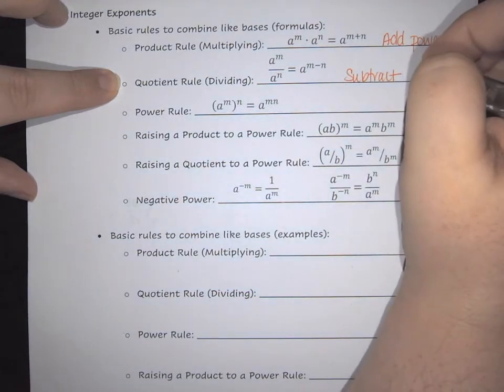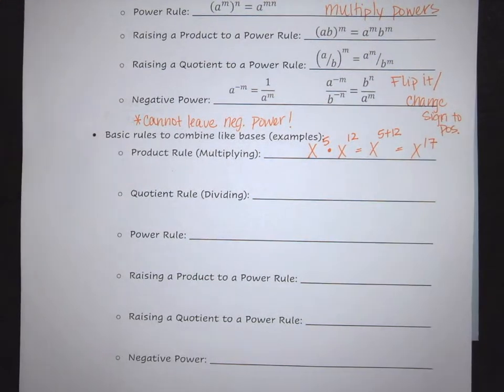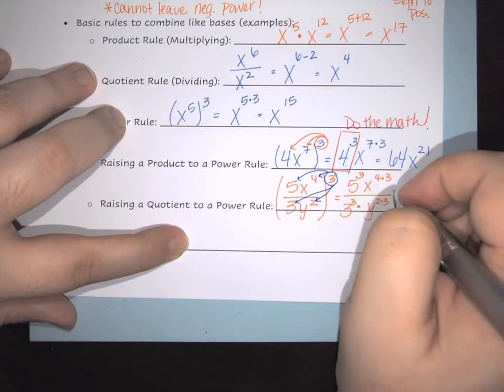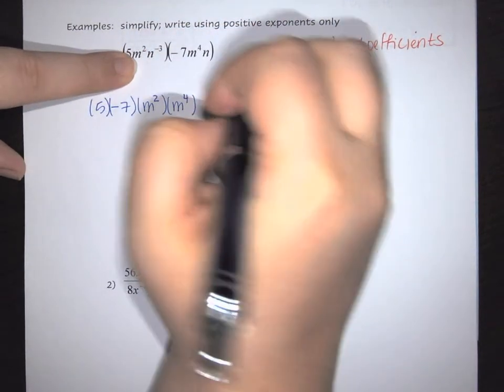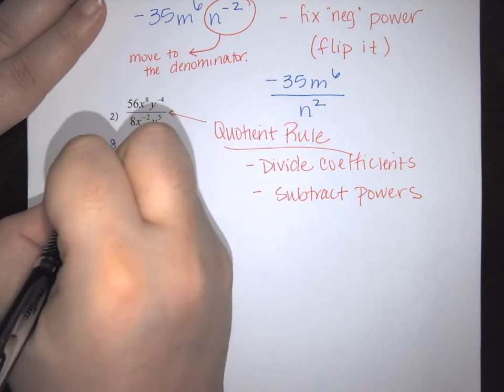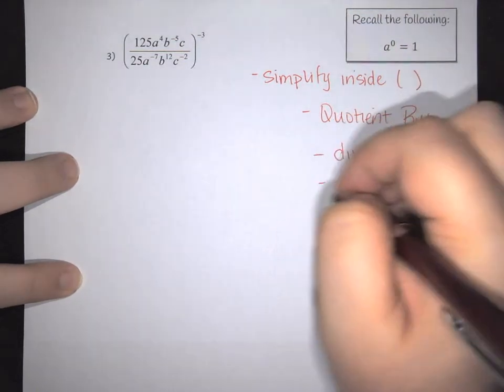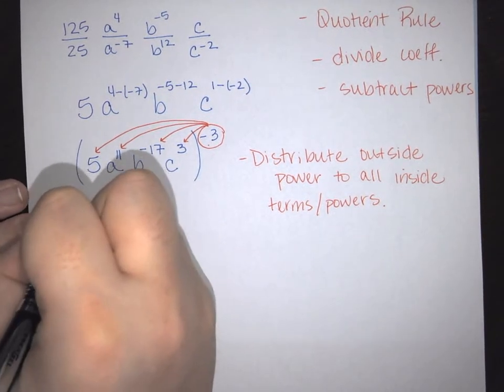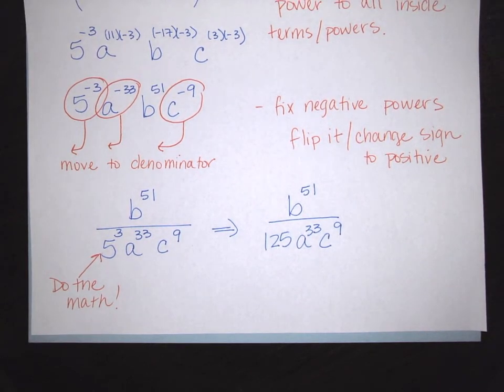Rules for Exponents and Power Rules for Exponents